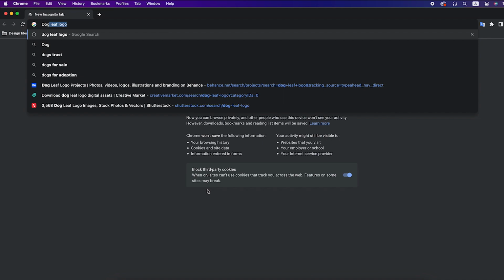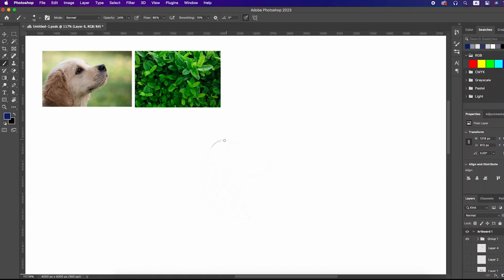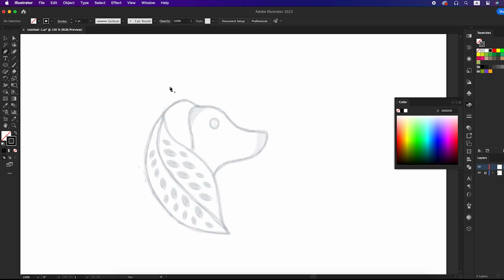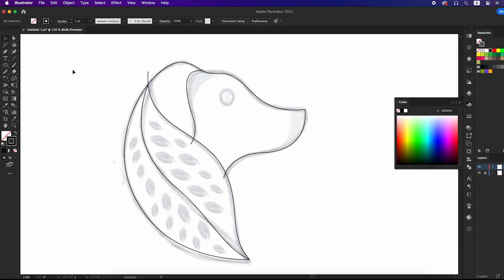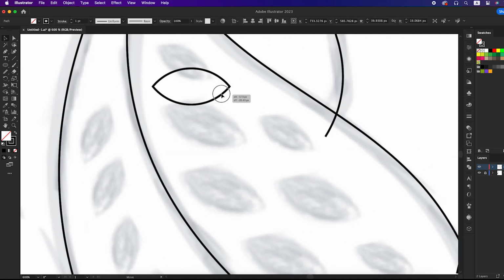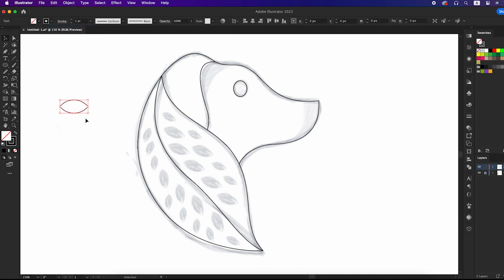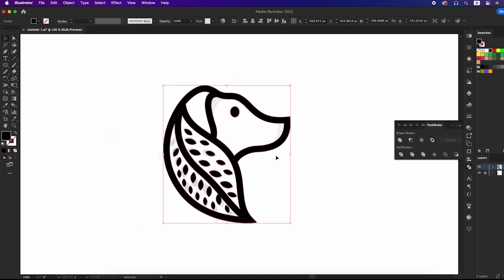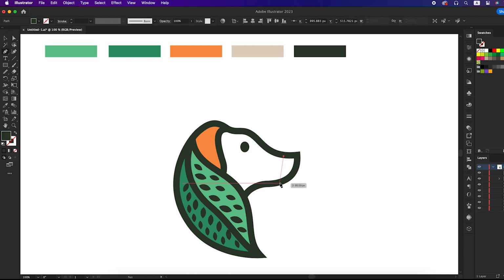Logo Design Tutorial - How to make a logo using Adobe illustrator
In this series you will learn :
How To Design Your Letter Logo In Any Shape
Logo Design Process Start to Finish
Logo Design Illustrator Etc